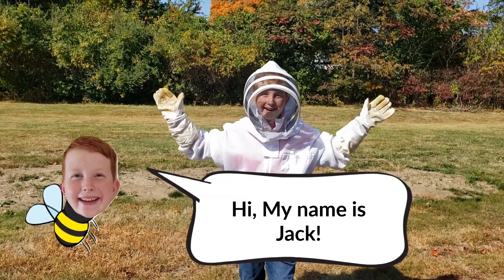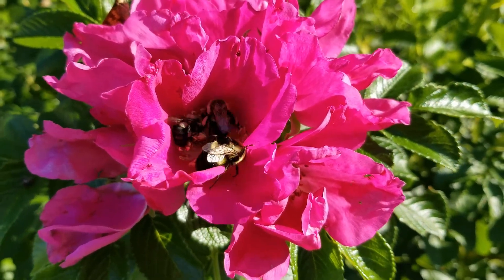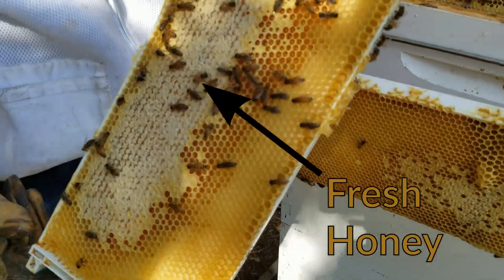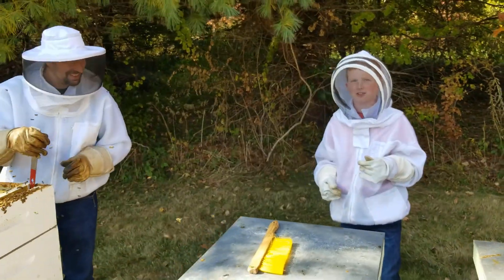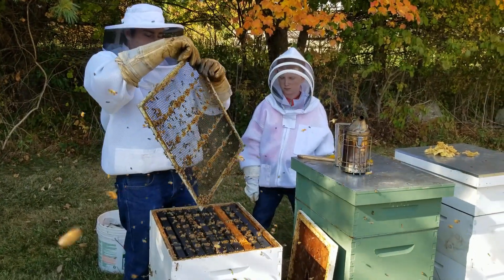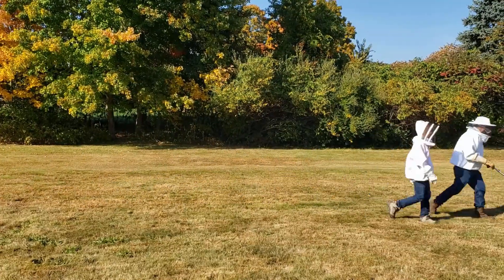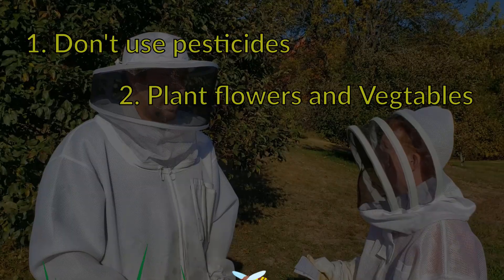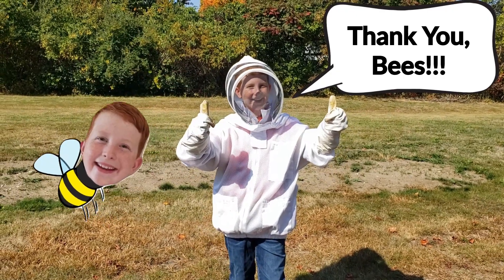The Importance of Bees | 7 Crazy Facts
Come with me, the Kid Conservationist, as I spend a day with Doug the Beekeeper to learn about the importance of bees to our environment. Do you know how fast a bee can fly? How do bees communicate? How many flowers must be pollinated in order to create a pound of honey? Not only will you learn seven crazy facts about bees, but you can also learn the best ways we can help bees, and ultimately, ourselves. Have some fun, learn some facts, and see my mom trying to get bees out of her hair! It was such a fun day suiting up and getting close to hundreds of thousands of bees and being a beekeeper. Don't BEE crazy, watch this video! And, don't forget to buy your honey from a local beekeeper today.

Bees are so important to crops around the world. Without bees we wouldn't have many of the food we all love. And lets not forget about the honey! So lets give a big thank you to these insects that provide us with so much. And a big thank you to Doug for showing me around his hives and the work that he does. I can't wait to try some of the honey I helped collect. So remember to plant some new flowers in your yard to help those bees do their job.

and Doug the Bee Keeper of course.

Additional Footage from: Pixabay, videvo.net, videezy.com